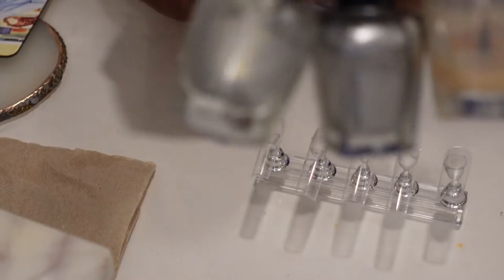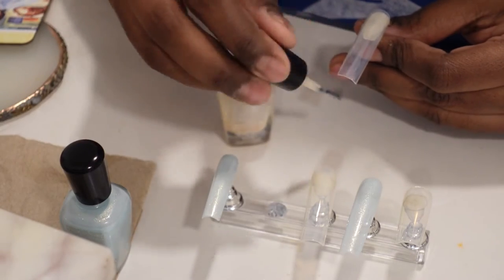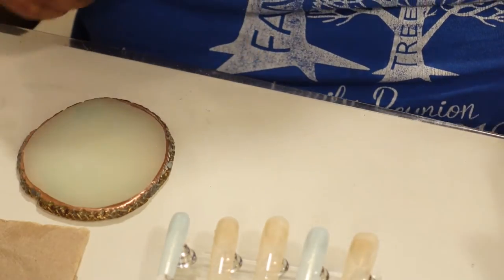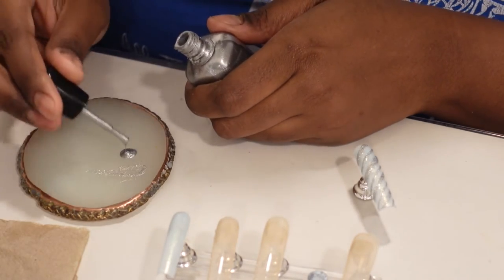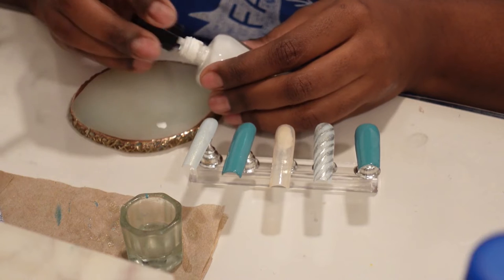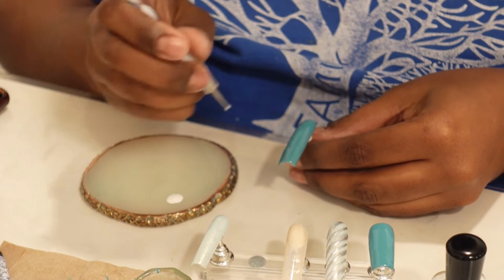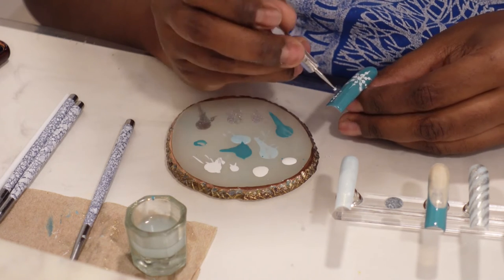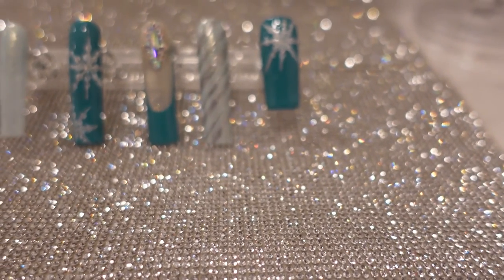Winter Press on nails Vlogmas Day 4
Hey, y'all Welcome to Vlogmas 2022! In today's video, Winter Press on nails Vlogmas Day 4. I'll create a set of winter-themed press-on nails using Zoya nail polish. I still consider myself a beginner so I'm learning as you're watching! Thank y'all so much for tuning in for my first and definitely not last, Vlogmas journey, I have some nice things planned so y'all come back now...ya hear! lol.